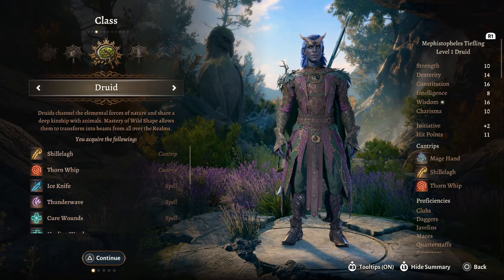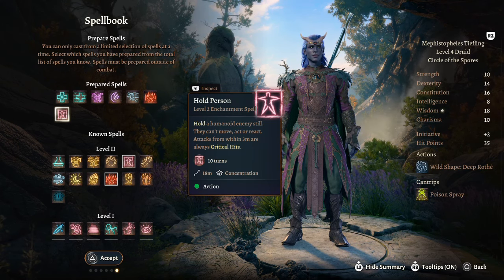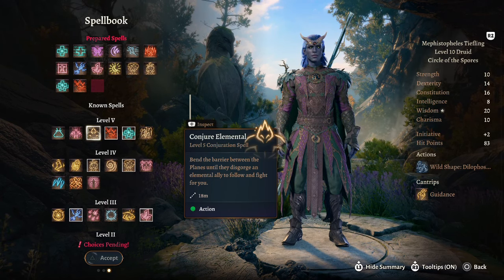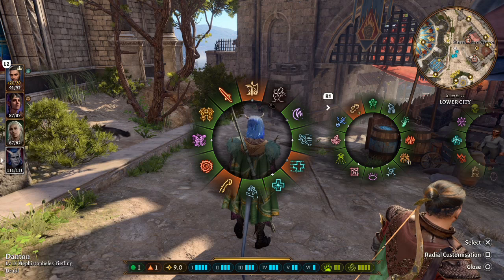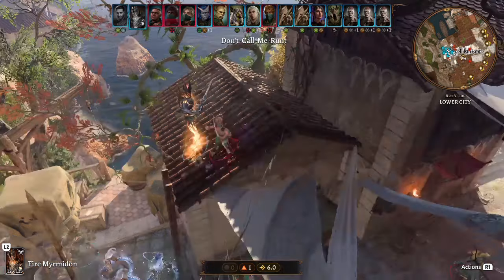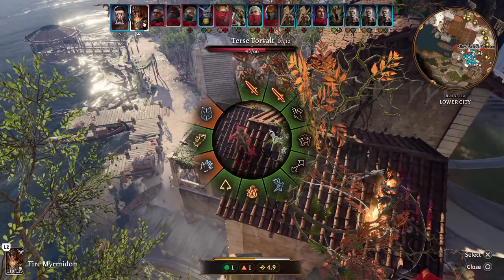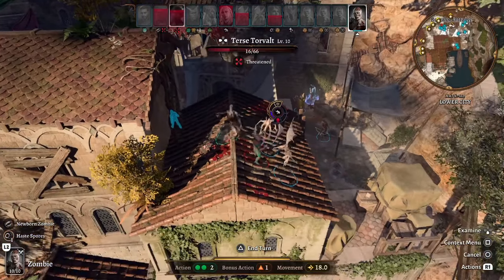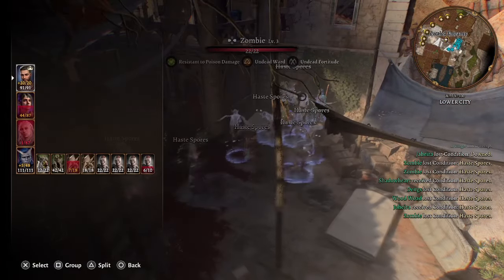Pure Spore Druid Build | Baldur's Gate 3 Guide | Level 1-12 & Combat Tutorial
Baldur's Gate 3 Pure Spore Druid Guide. This guide will take you level by level on how to make the best Fighter Spore Druid, including a combat tutorial & tactics to use in battle

Now watch me poorly play Dark Souls? Everything from chaos witch quelaag to knight lautrec can be found here!.